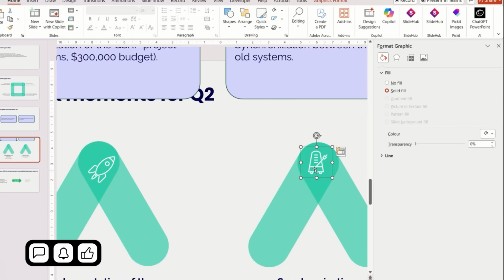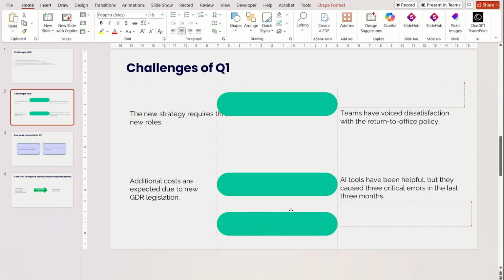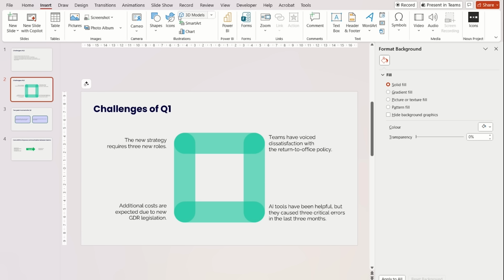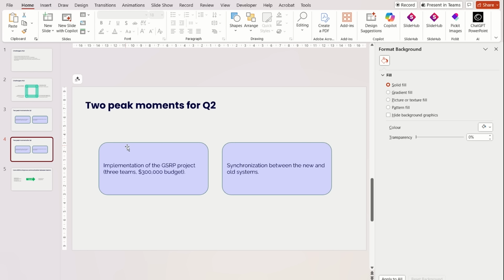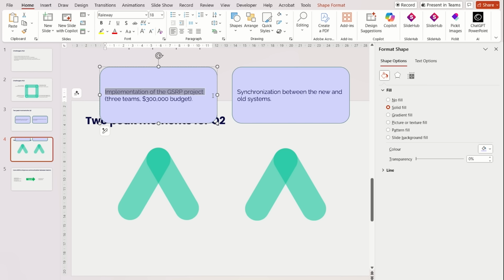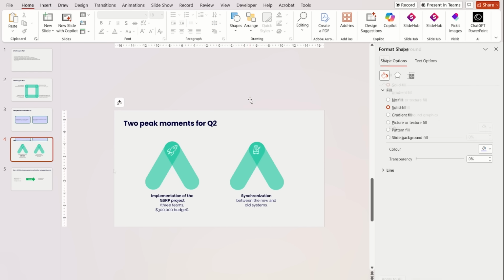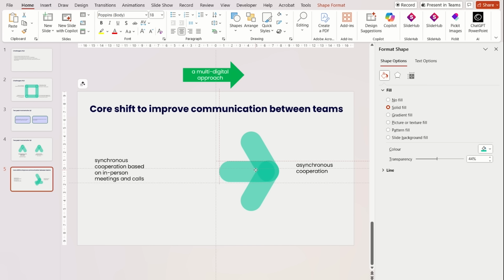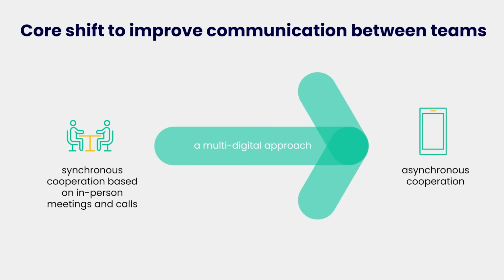Create Visually Stunning Slides in Minutes, Not Hours. Transparent Shapes in PowerPoint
You have 30 minutes before your presentation. Your slides look like this 👇
Boring bullet points. Generic arrows. Zero visual impact.

In this tutorial, I show you ONE design trick that transforms amateur slides into professional presentations: transparent overlapping shapes.

No design degree needed.
No expensive templates.
Just PowerPoint and less than 10 minutes.

What you'll learn:
- How to create transparent shapes that overlap
- Quick icon formatting tricks (white + outline)
- Alignment shortcuts that save time
- The "rotate while holding Shift" secret

0:00 - The problem with boring slides
0:24 - Slide 1: Transparent shapes setup
3:29 - Slide 2: Peak metaphor redesign
5:44 - Slide 3: Custom arrow from shapes
7:24 - Final thoughts

In this video, you will learn how to quickly transform boring bullet-point slides into visually stunning presentations using transparent overlapping shapes. The tutorial demonstrates easy-to-follow techniques for creating custom graphics, unique icons, and modern layouts in just minutes. You’ll discover how to apply transparency, use metaphors like "peaks" and "arrows," and creatively format icons to enhance your message. This guide is perfect for anyone looking to impress their audience with professional-looking slides without spending hours on design. It’s an essential lesson in making your data storytelling and business communication more effective.

Managers, consultants, L&D professionals, anyone who presents to executives and wants slides that don't suck.

Would you like to transform the communication culture in your company? Let’s connect and explore meaningful change. I offer workshops on business communication, presentations, data storytelling, and more.

Are you in search of bespoke training on slide design, storytelling, presentations, PowerPoint, Google Slides, data visualizations, or public speaking?

ABOUT PIOTR GARLEJ:
Corporate presentation trainer, presentation designer, and keynote speaker. Founder of SlideFormation.com. Author of the book Effective Presentations Step by Step. Piotr is passionate about presentation and slide design. He teaches managers around the world how to create strong business presentations with simple techniques and clear design. His mission is to help them impress bosses, clients, and any audience with powerful yet simple presentations.